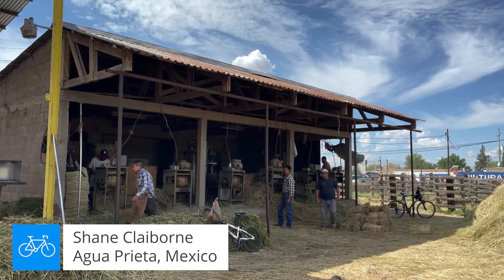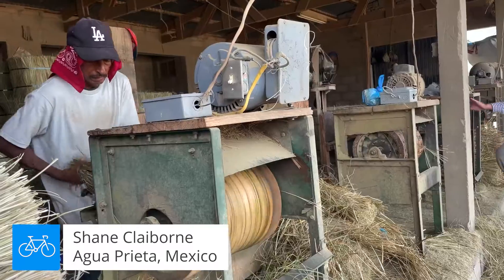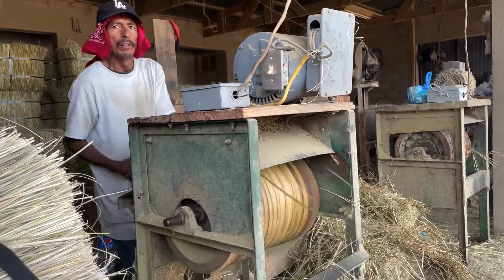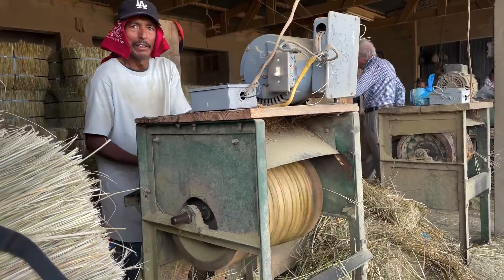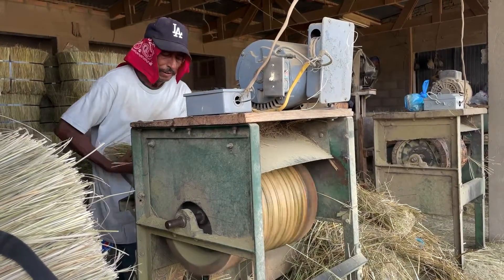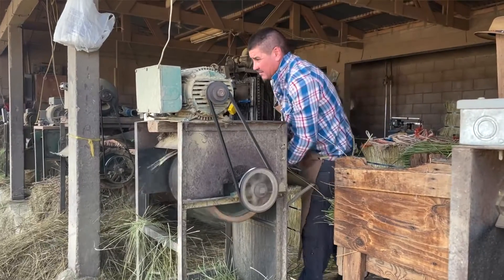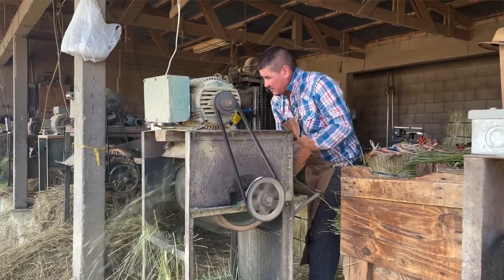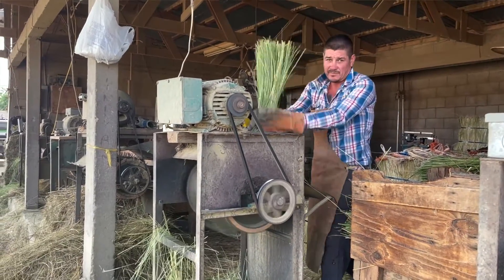Brooms Made in Mexico